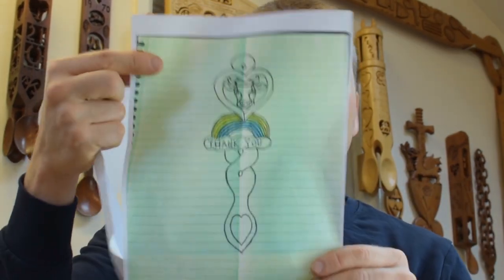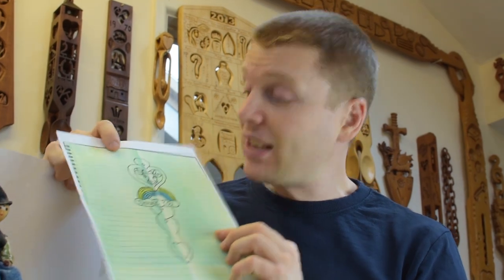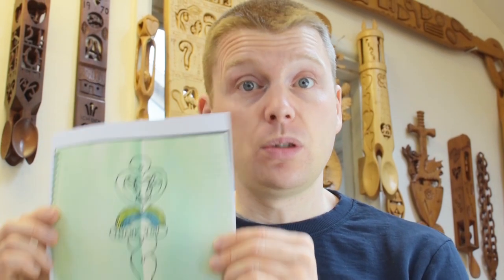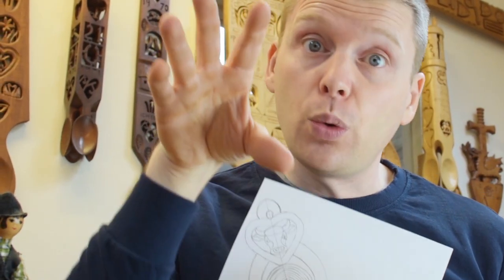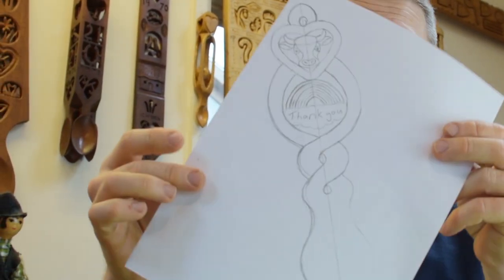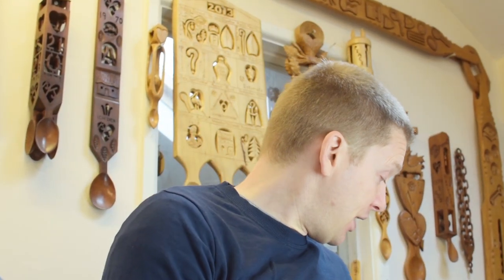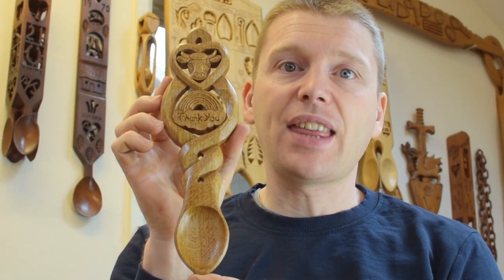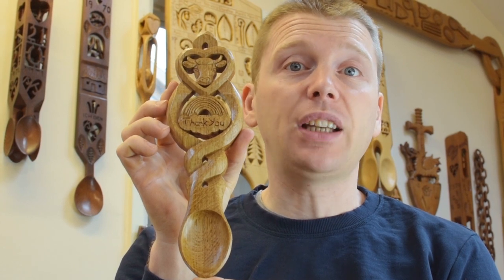YOUR love spoon design featured on our YouTube channel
This video is based around a love spoon design that was entered into our lockdown love spoon competition. Here we explain the ideas that inspired the design and demonstrate how we adapted them and hand carved the love spoon. The process of adapting the designs of others for bespoke work is also discussed during the video.